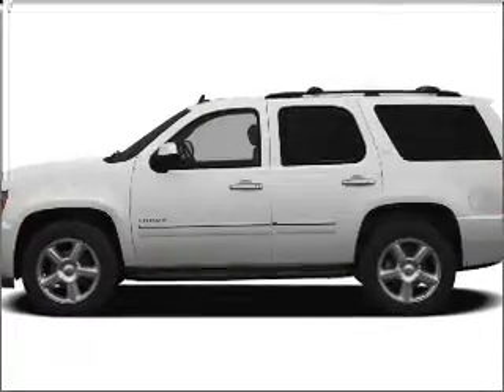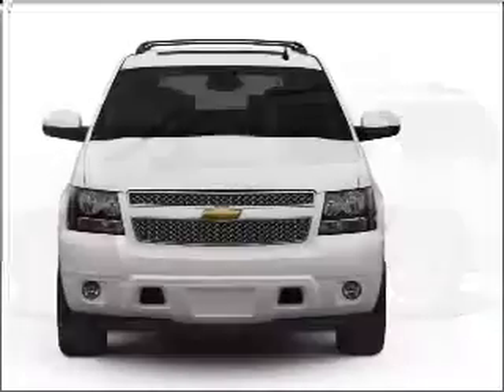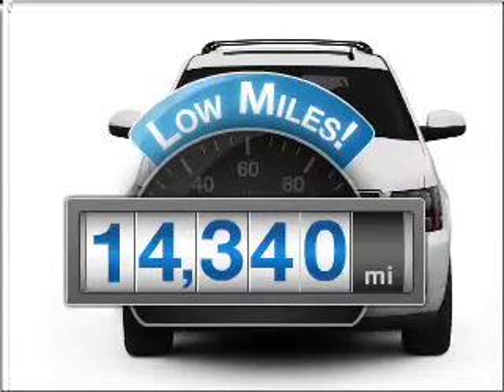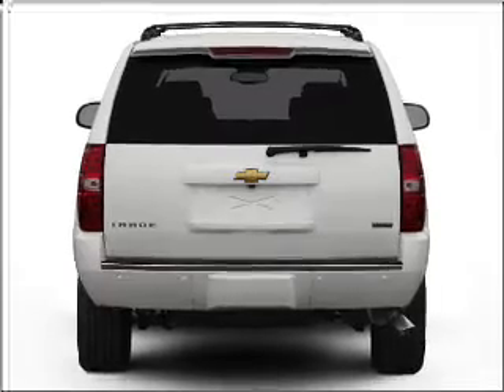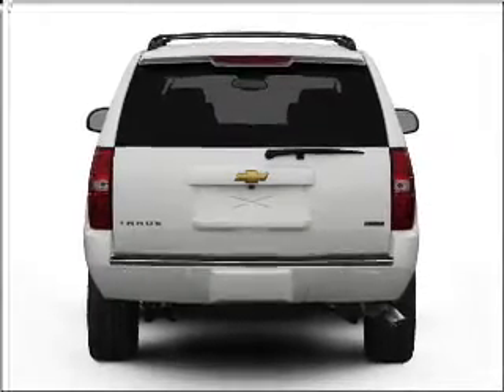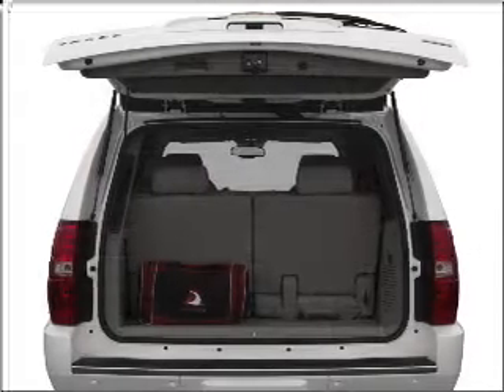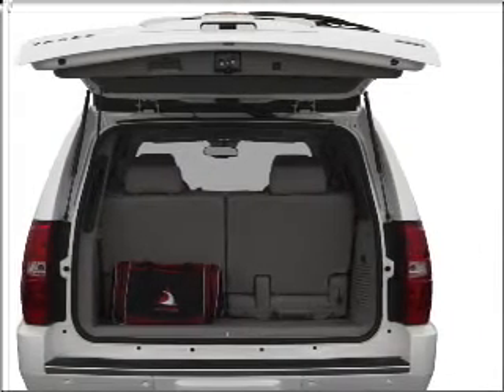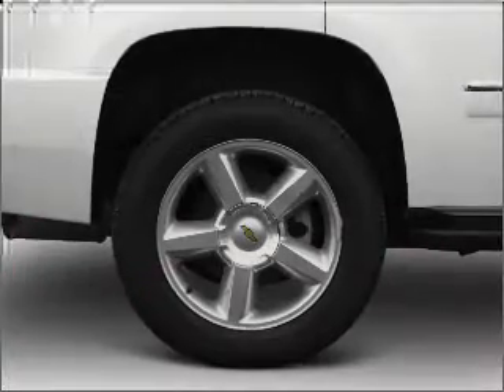2010 Chevrolet Tahoe - Little Rock AR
Year: 2010
Make: Chevrolet
Model: Tahoe
Trim: LT
Engine: 5.3 liter 8 cylinder 16 valve
Transmission: 6-Speed Automatic
Color: Silver
Mileage: 14340
Address:
10825 Colonial Glenn Road